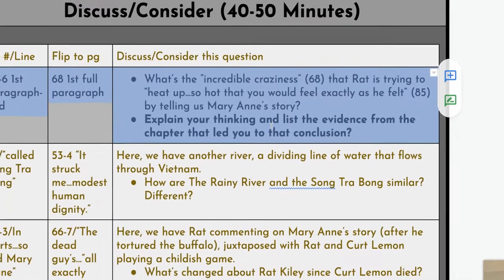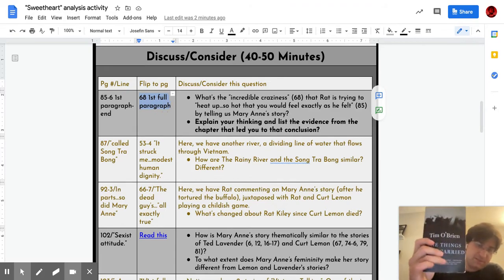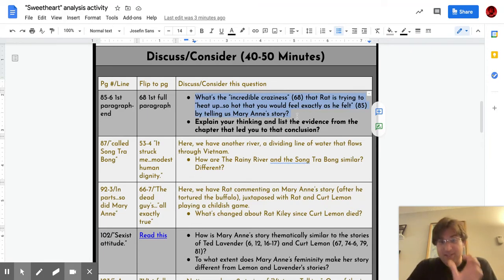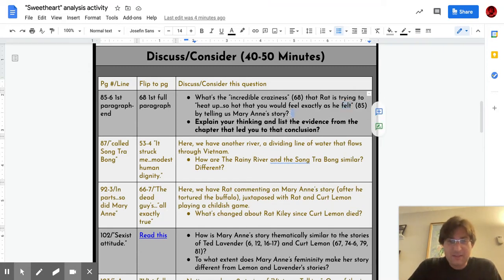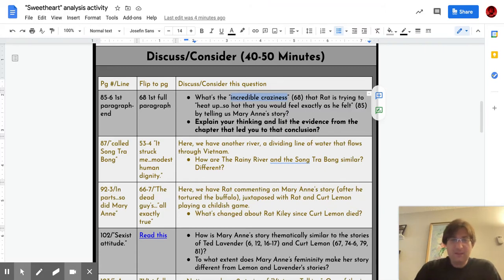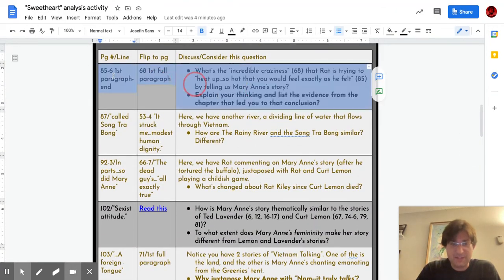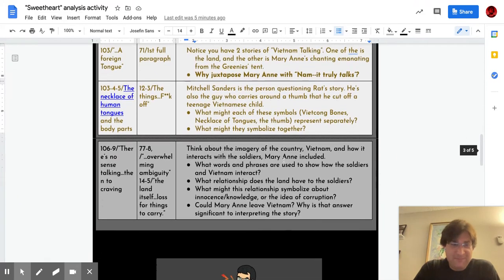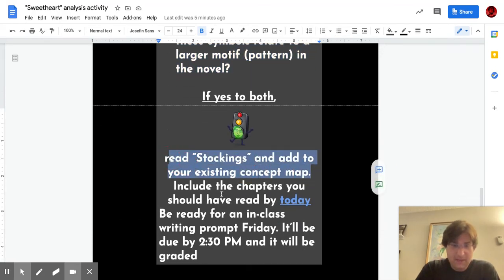"Sweetheart of the Song Tra Bong" analysis activity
This is for Mr. Gitner's English 10 classes